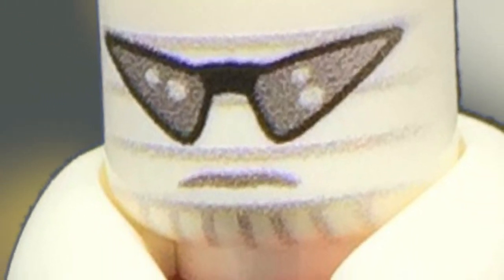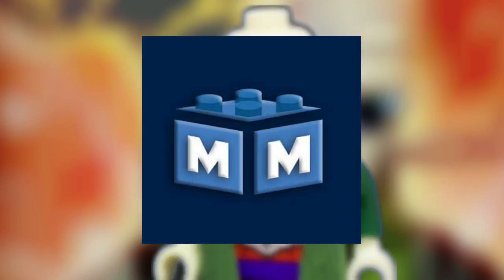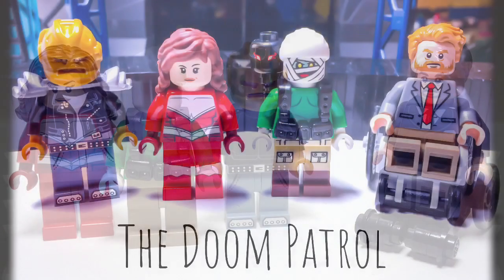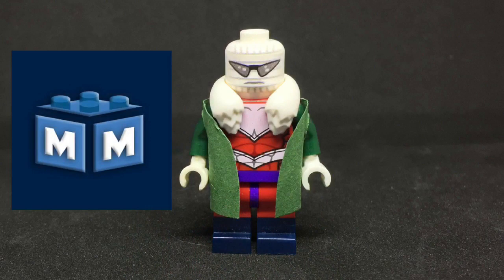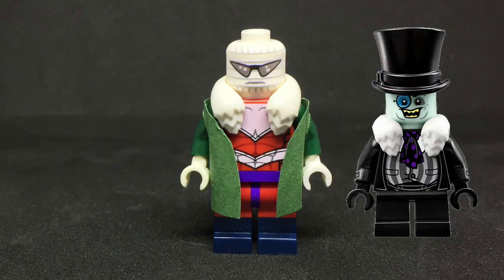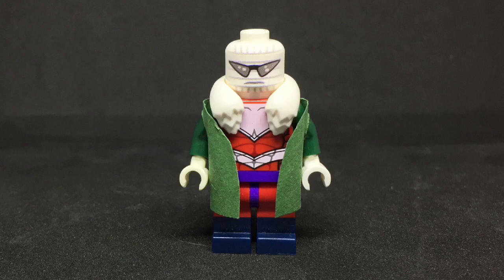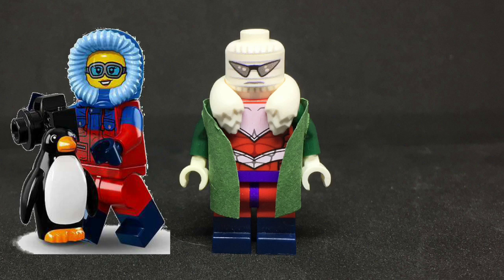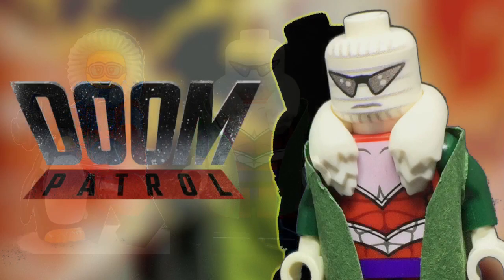LEGO Negative Man: Custom Minifigure! DC COMICS/DOOM PATROL!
In this video, I show off my custom Negative Man Minifigure from DC Comics. It's quite unfortunate that LEGO did not make an official figure, so I went ahead and made him myself. Feel free to use this HOW TO and build Negative Man for your collections as well! :)